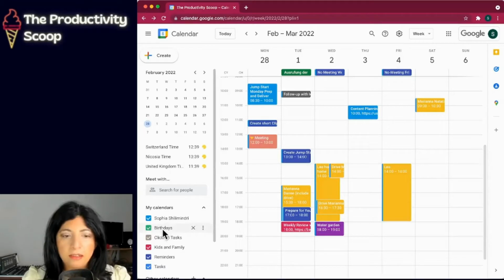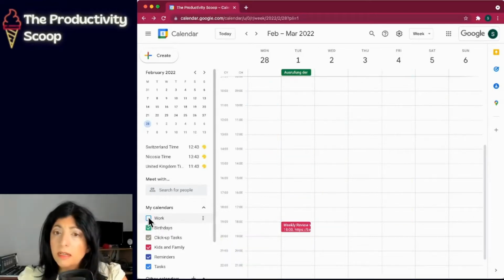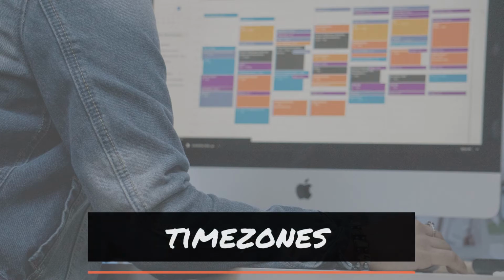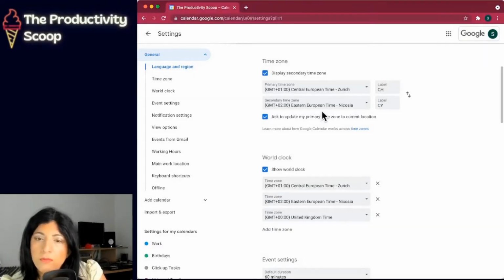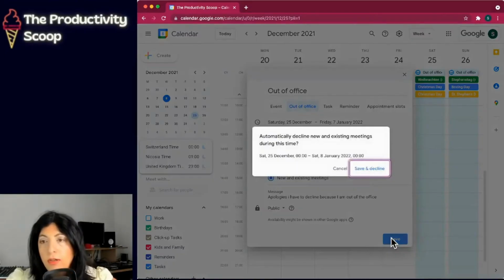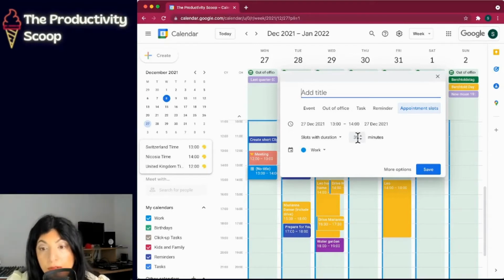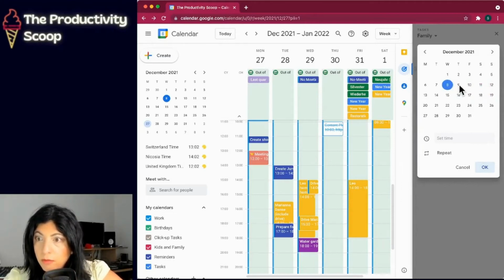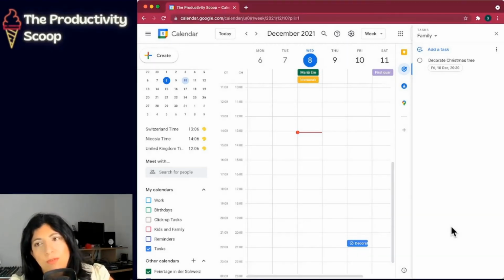Google Calendar for beginners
In this video, I show the main functionalities of Google Calendar for beginners.

00:00 - Introduction
00:50 - Add different categories and calendars
04:58 - Timezones and World Clock
06:34 - The different types of events you can use
10:28 - Managing your tasks
13:30 - Setting goals and habits

About:
The Productivity Scoop is a YouTube channel dedicated to helping companies and professionals become more productive by utilising the power of delegation and automation.

My name is Sophia Shilimindri and I am an operations strategist for growing service providers. I am dedicated to making the complicated simple for those service providers who have outgrown their patchwork of systems and tools and are looking to scale their business without increasing their workload.

Success means different things to different people. I know I am successful when my clients can take holidays without the fear of losing money. In my free time, you will find me running on a mountain, swimming in the sea, or playing with her children.